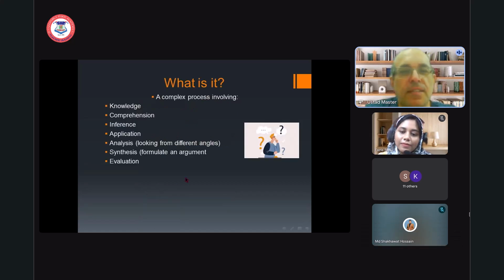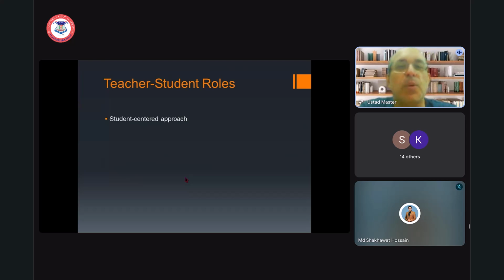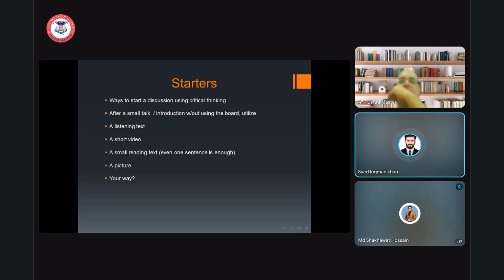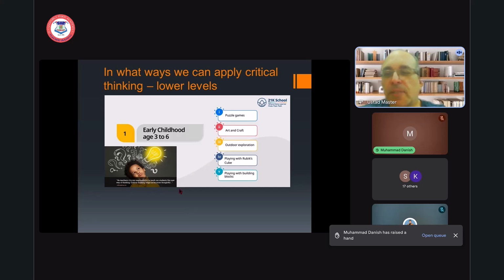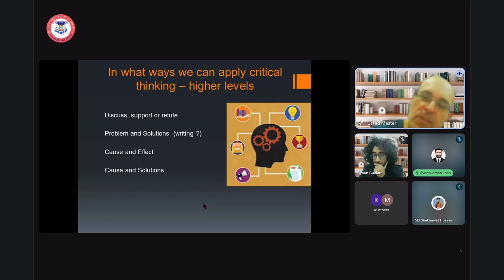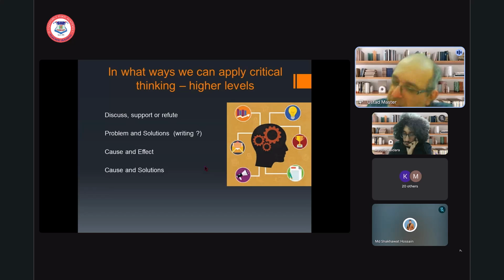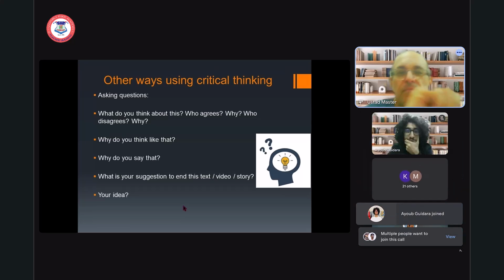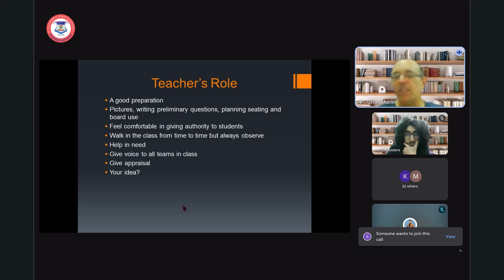"The Third Dimension: Critical Thinking in ELT" by Murat Kador | 13th CPD training by TalentHut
Our program is to train, certify and promote ESL/EFL teachers.

You can also follow his LinkedIn profile, where he regularly shares valuable resources for ELT professionals: